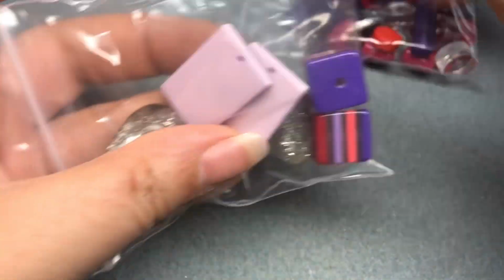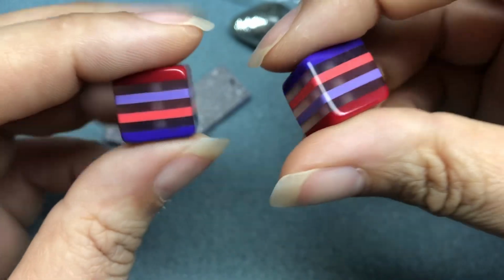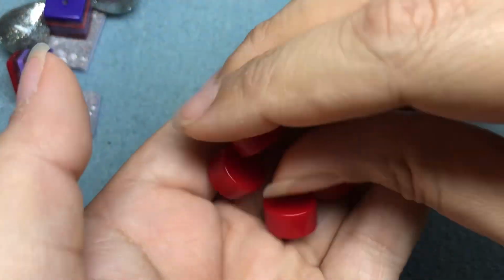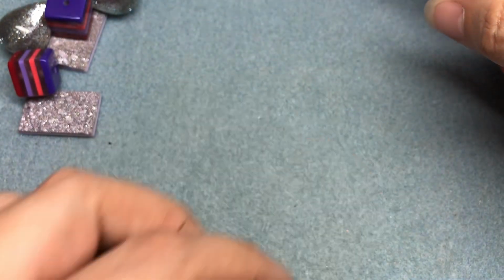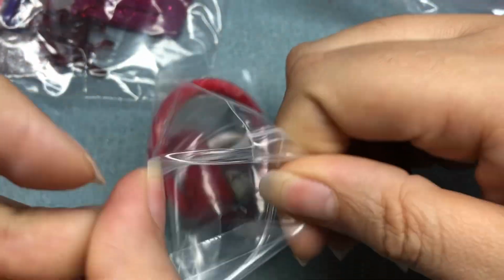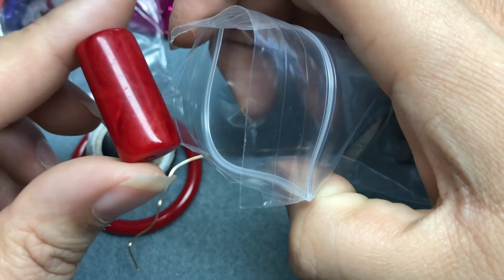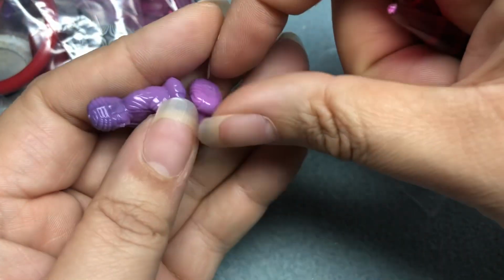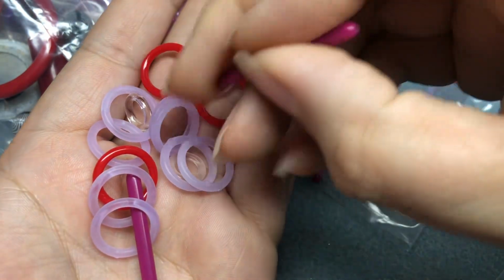Ava Motherwell Design Challenge Kit Unboxing!